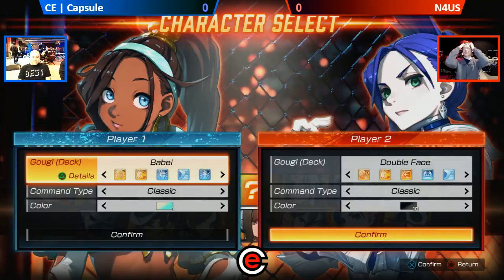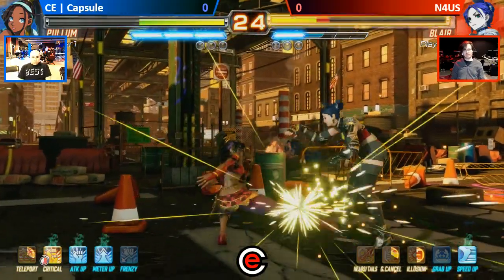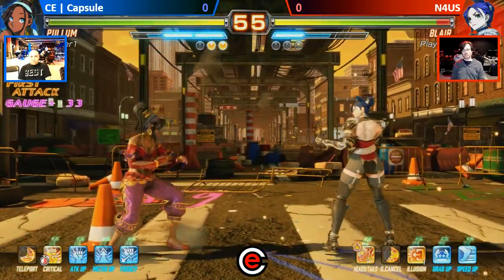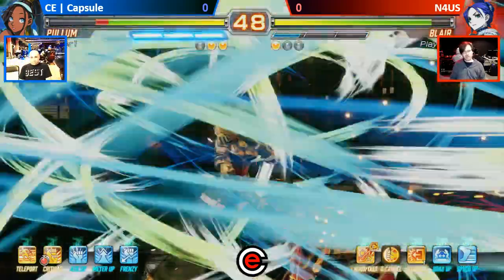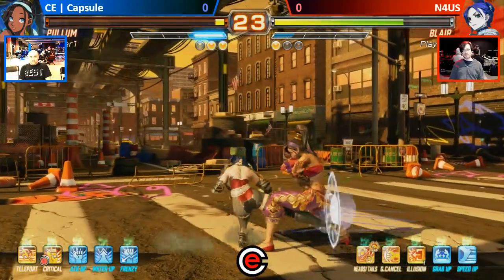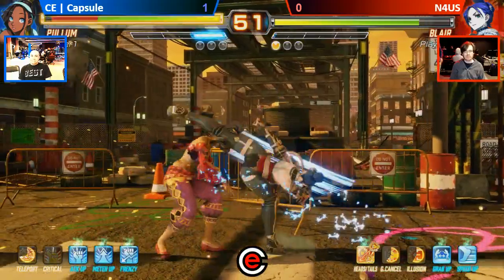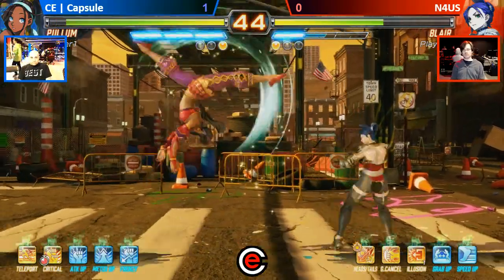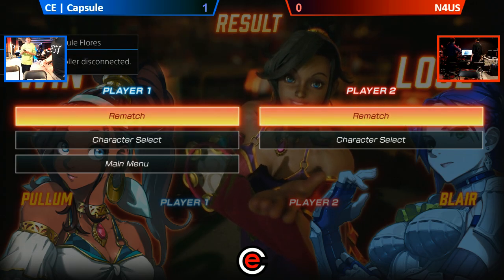Capsule vs. N4Us - WNF Oakland #18 - NorCal FEXL Circuit